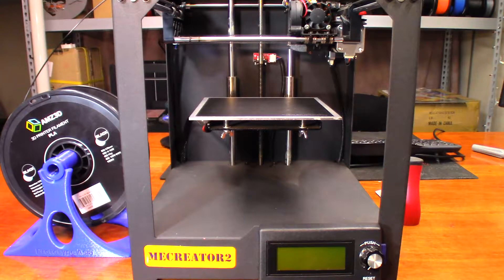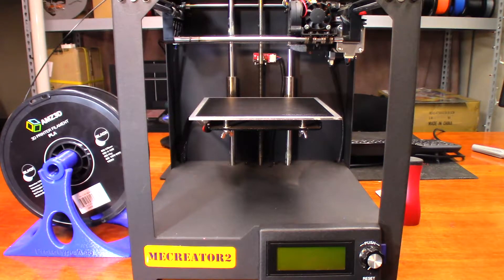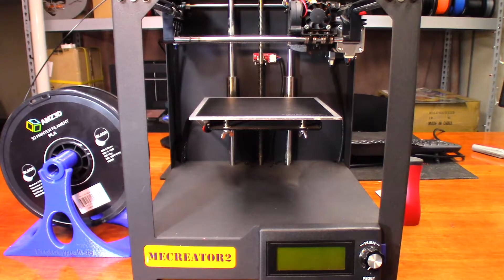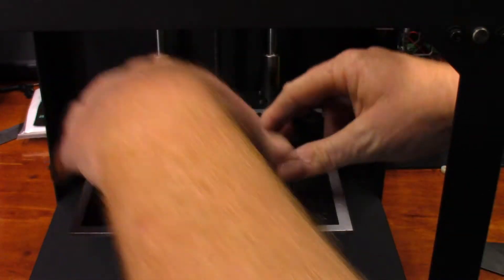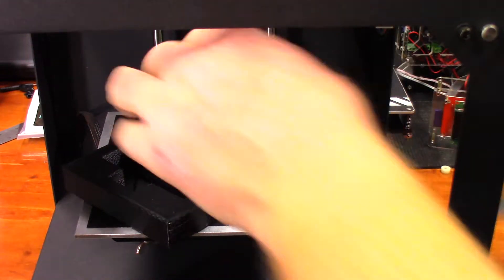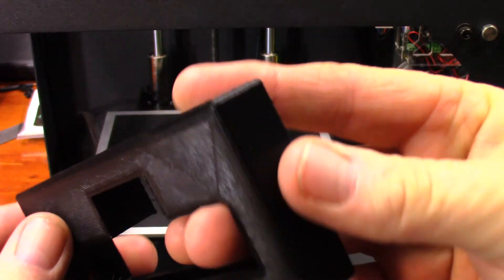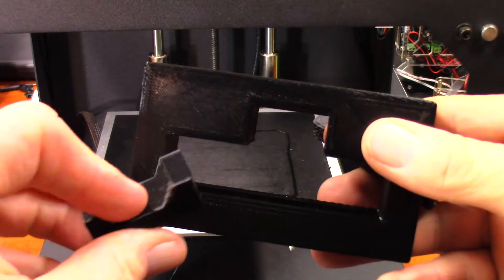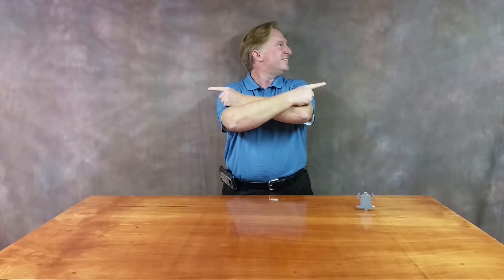3D Printed Glock Sight Press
Hi Guys!

A month or so ago, a coworker of mine asked if I could print a Glock Sight Press for him.  He has been working on his Glock and is needing to replace the rear sight.  In order to do it he needs this press.  If he buys a professional one, they cost well over $100.  But he came across this Glock Sight Press on Thingiverse

When he saw it, he started asking around the store if anyone knew anyone with a 3D Printer. Just so happened a good friend of mine works in the shop with him. Rudy told him about my channel. LOL!

Needless to say I agreed to help him out.  I gave it to him today and he was ecstatic about it!  He is going to flip when he sees how it was made in this video.  Enjoy it Edwardo.